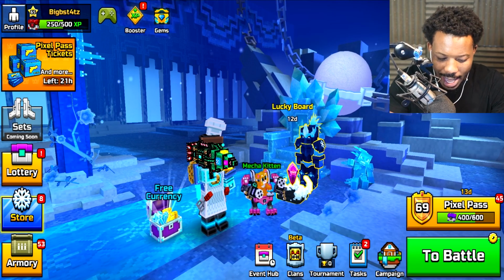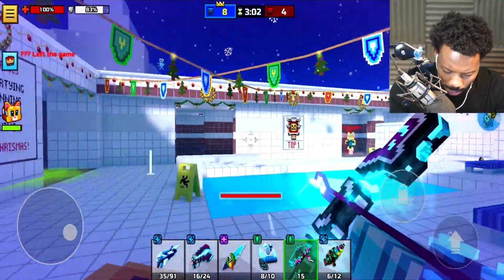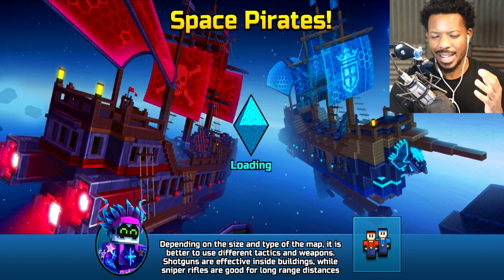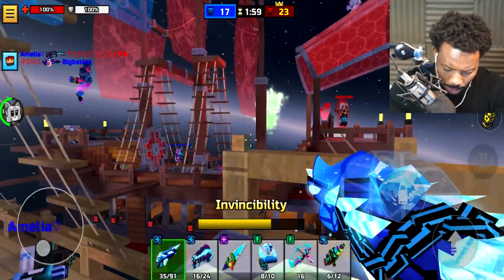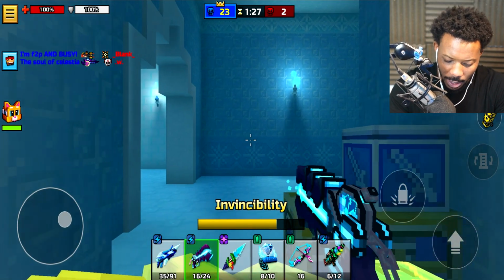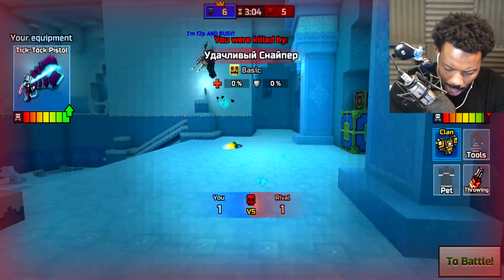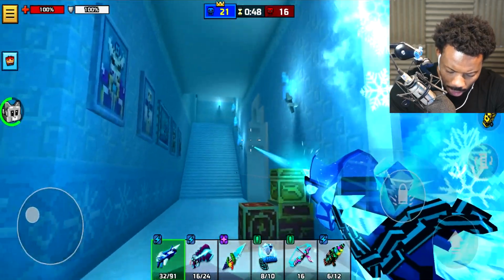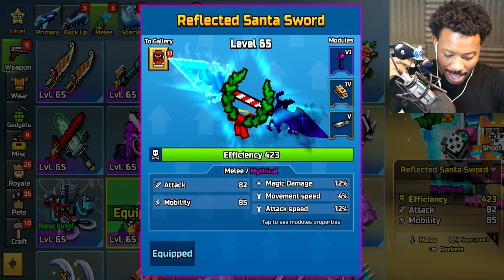REFLECTED SANTA SWORD! | Pixel Gun 3D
In today's video i will be using the Reflected Santa Sword in Pixel Gun 3D